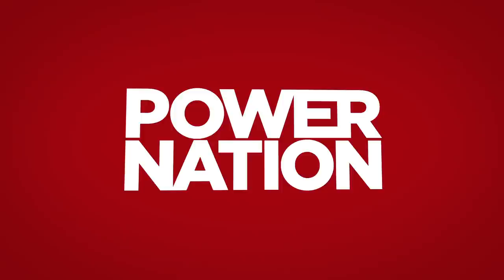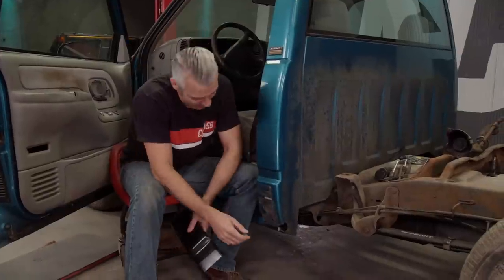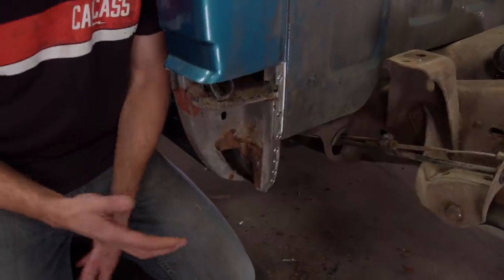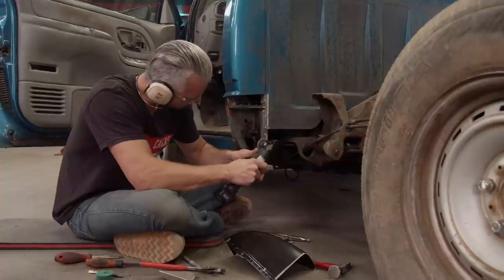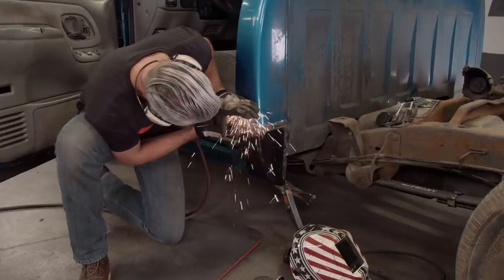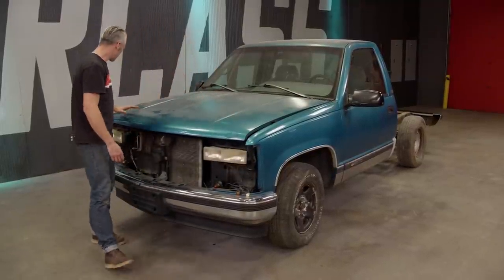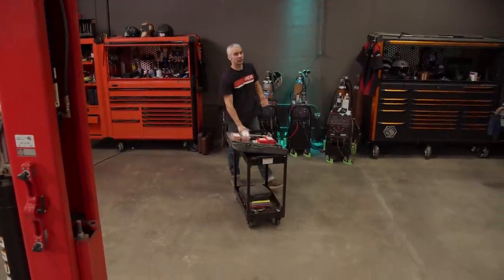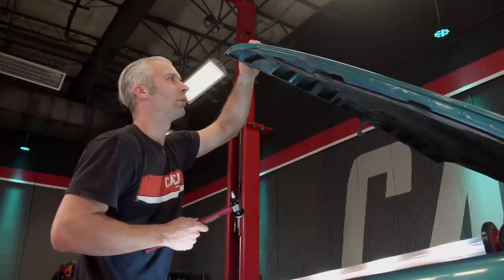Repairing An Abandoned Chevy Silverado - Part 1 - Carcass S3, E5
The Carcass crew gives you some tips on how to repair rusty trouble spots and remove dents on your project. Then we'll walk you through getting it ready for primer.

0:00 - Intro
0:40 - Project Overview & Teardown
2:00 - Rust Repair
11:30 - Paintless Dent Repair
17:01 - Body Damage Coverup

Matco Tools: MATCO Tools are the Official Tool Supplier to Carcass

Matco Tools: Pneumatic Hole Punch

Matco Tools: Starter Plus Stud Welder